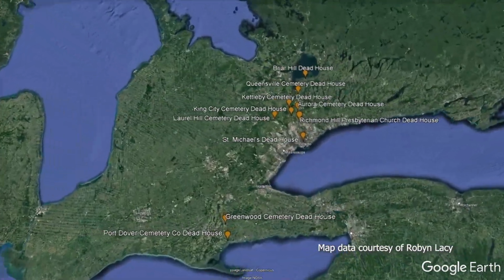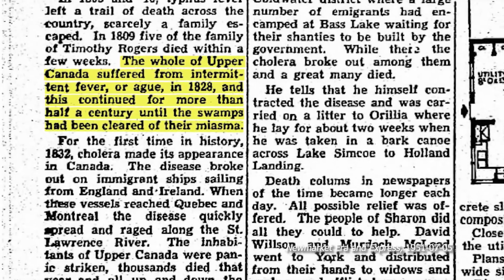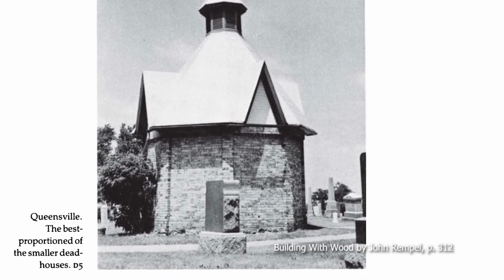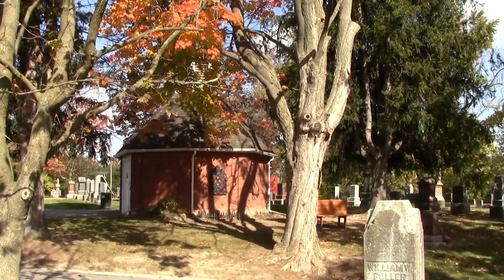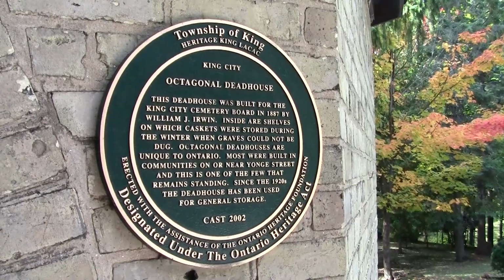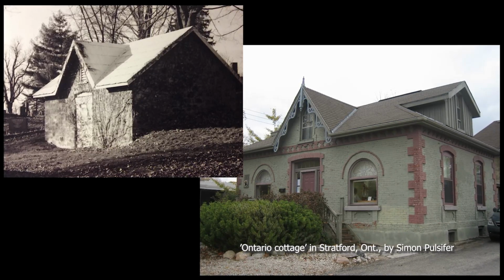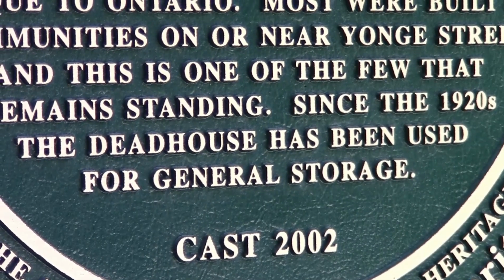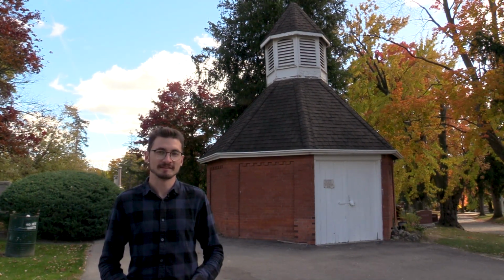The mystery of Ontario's octagon homes for the dead ⯃ [LH]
In one part of Ontario, there's a unique take on octagonal architecture and nobody knows exactly why they exist. These are octagon houses, yes, but they're not octagon homes. In fact, the people who used these buildings weren't alive at all.

Last episode, we learned about octagonal homes Please check out that video for more context on octagonal buildings in this province.

ABOUT THE SERIES:
Living History is a series of short documentaries about parts of our history that are still physically visible in some way, while also remaining relevant in the present day. Its first run will focus on stories in Ontario, with future goals of expanding across Canada and beyond. The first episode premiered on May 4, 2023, and there will be new videos (including Footnotes and other bonus content) every Thursday until December, 2023.

ABOUT THE CREATOR:
Warren Schlote is an award-winning multimedia storyteller based in Sudbury, Ont. He has extensive experience in daily news journalism and feature writing, largely through The Manitoulin Expositor and CBC News, but creating documentaries remains his passion. to learn more about Warren.